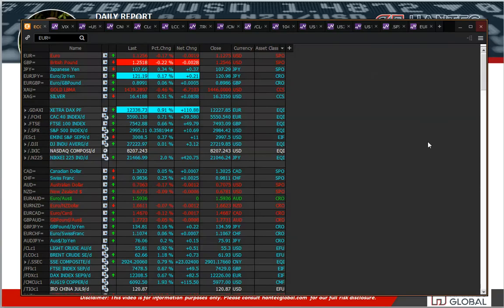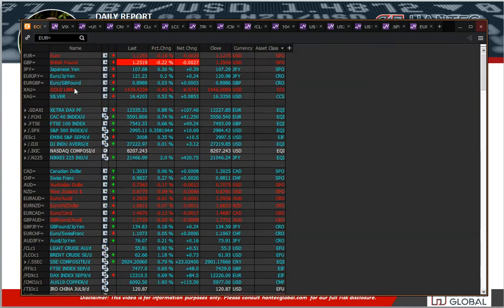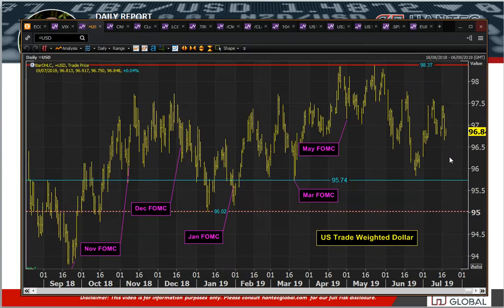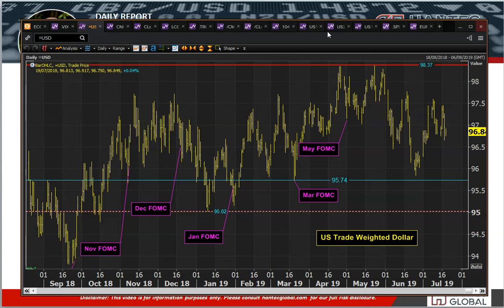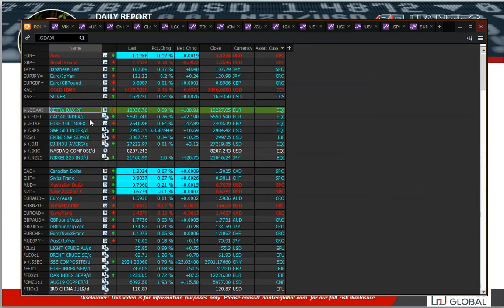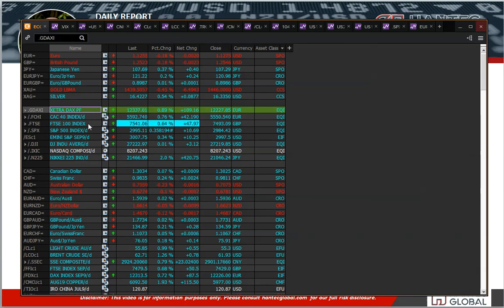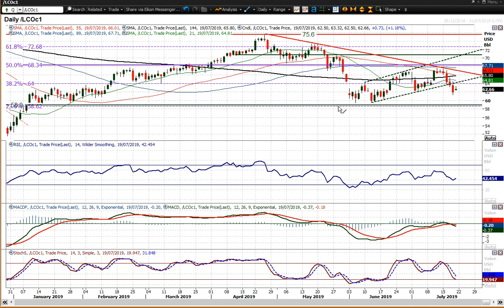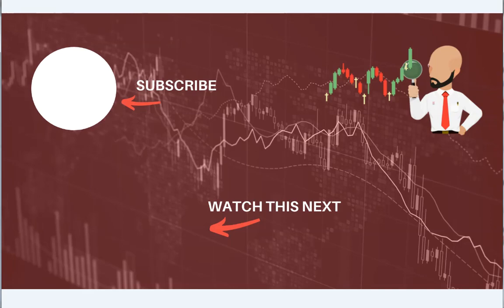Market Commentary - Hantec Markets 19/07/2019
How has the Fed's John Williams changed market outlook again? The chart of the day is Brent Crude